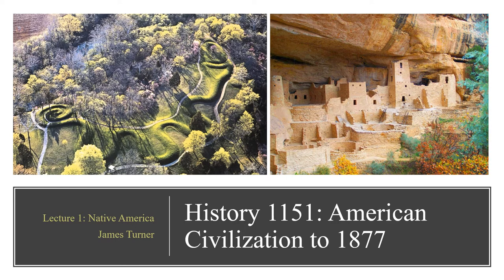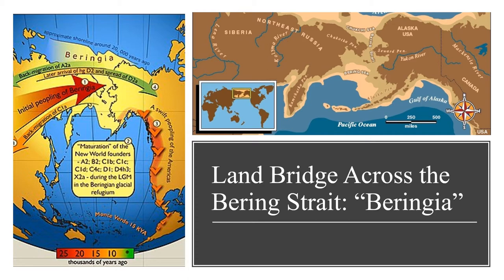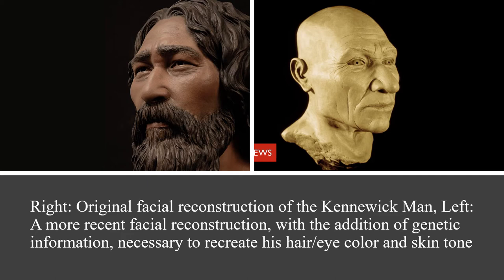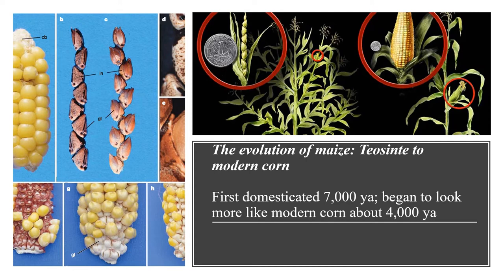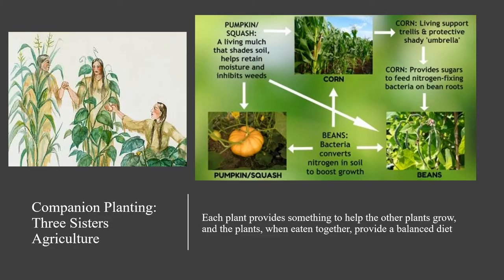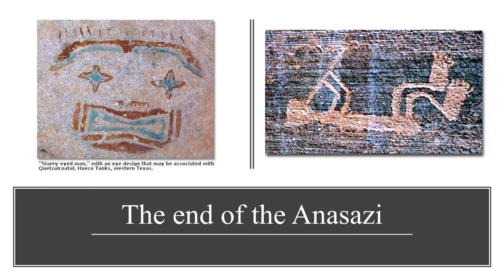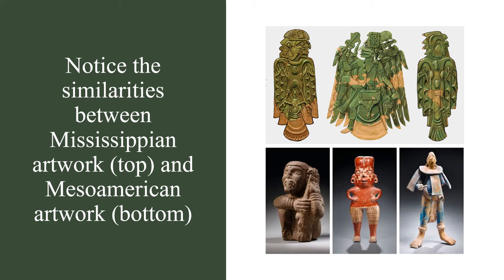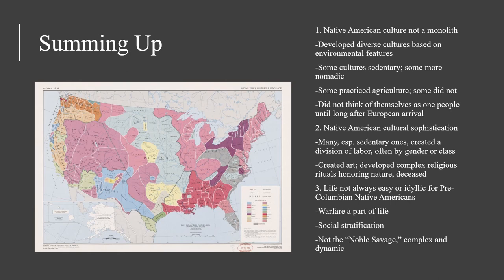History 1151 Lecture 1: Native America